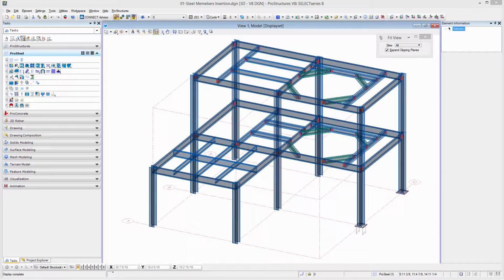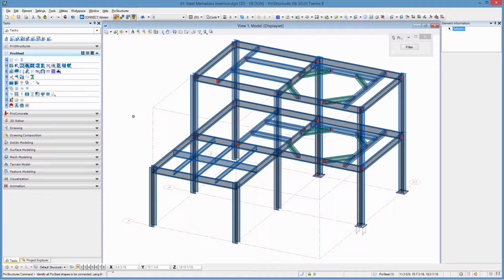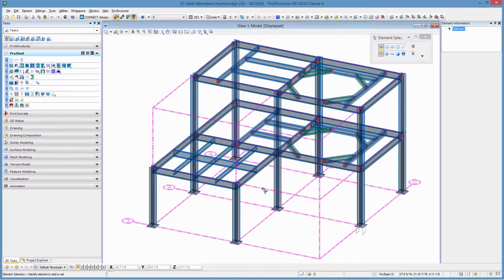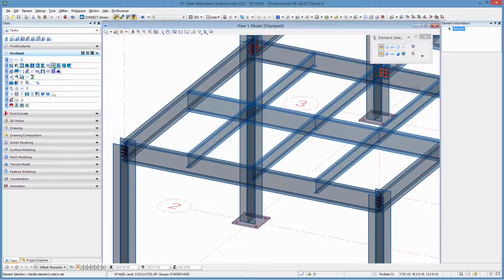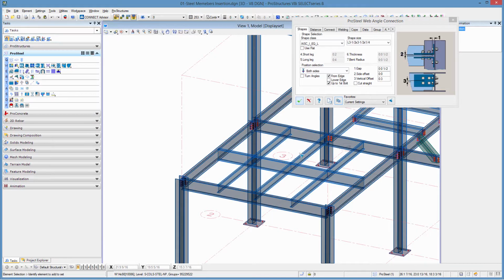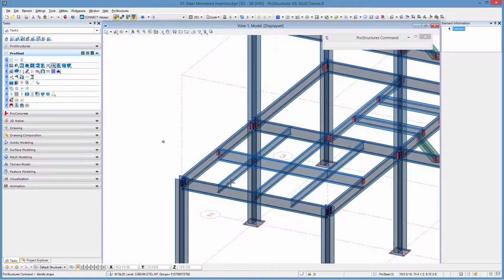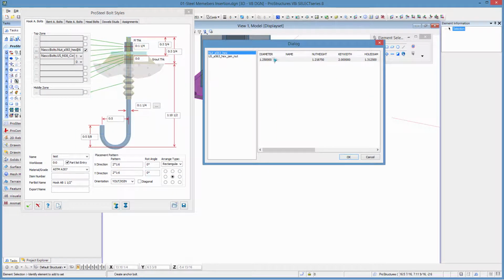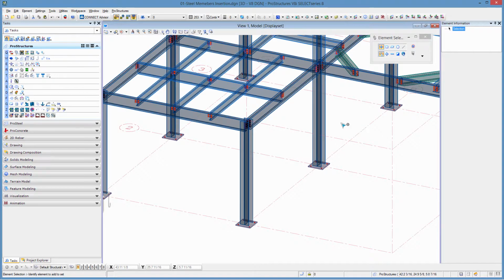ProSteel - 02 - Baseplates, Connections and Anchor bolts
Placing baseplates on columns, connecting beams to beams/columns with clip/web angles and adding anchor bolts to baseplates.